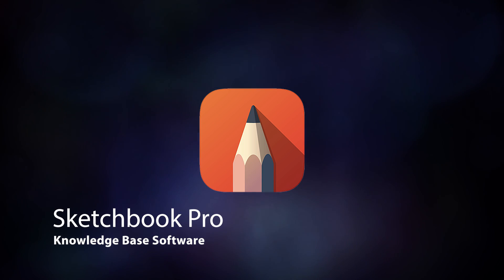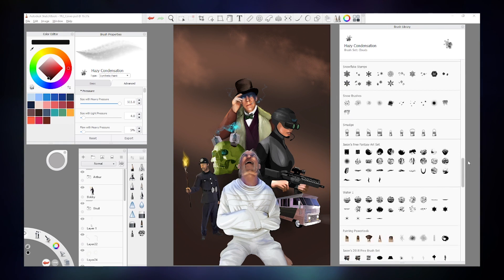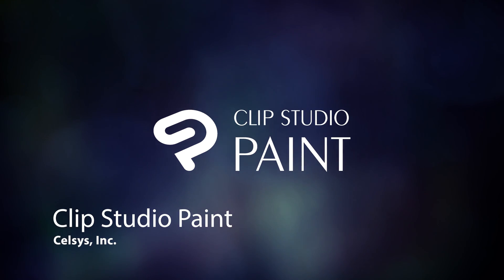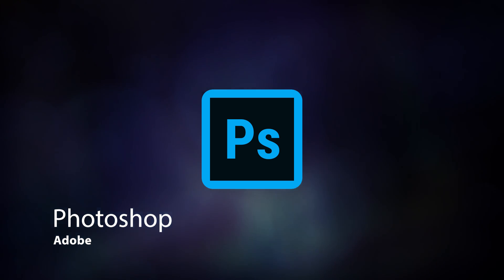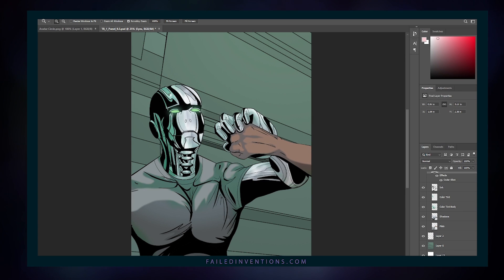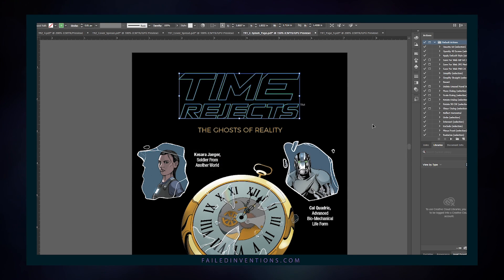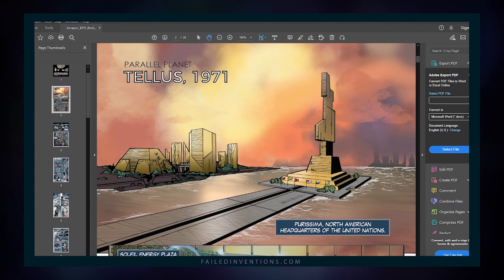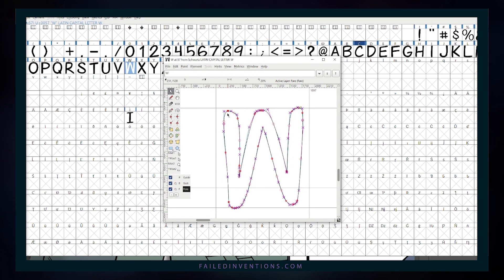How to Pick Amazing Apps for Drawing & Comics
Producing a comic book series on your own requires a mix of several software tools. Here is a video that looks at the benefit of each program.

Sketchbook. Working in this program feels a lot like drawing on paper. Brushes and pens behave like their physical counterparts. The interface is clean and unobtrusive. You can also tuck tools and palettes out of sight until you need them and focus on drawing. Early in the software’s development, there were a lot of user-contributed brushes.

I created many of my pencil drawings with this app and nearly all of my inked panels.

Clip Studio Paint. It is ideal for drawing, painting and inking. The program is easy to learn and has many tools and custom brushes. The library of content that can be uploaded into this program is amazing. It even includes 3D models of characters, items and backgrounds that you could pose and angle to use as visual references.

Adobe Photoshop. Most people watching this video understand the value and capabilities it brings to creating art. I accomplished all my color flats and final breakdowns in this program. However, after working in Clip Studio Paint, that likely will not be the case much longer. Still, Photoshop excels at graphics for print production. One thing the latter still lacks.

Adobe Illustrator. Perspective illustrations, vehicles, logo design, page layout, voice, dialogue boxes, and so much more. I could and will produce another whole video on vector vs. raster graphics and when to a program like Adobe Illustrator.

Adobe Acrobat. Uploading to distributor sites like Amazon requires assembled cover and spreads set in an exact resolution. You can easily accomplish this task in Adobe InDesign or Acrobat. I use Acrobat for simplicity’s sake. All Adobe products require a monthly subscription cost.

FontForge. You can purchase a lot of quality fonts for lettering comic books. It definitely would be easier. But I wanted to letter my own comics, so this open source editor was perfect for the job.